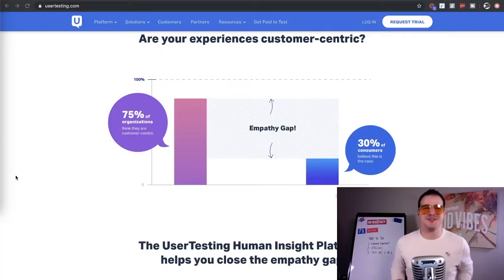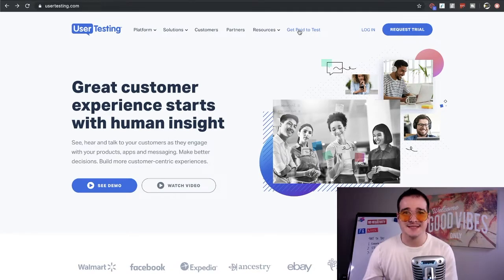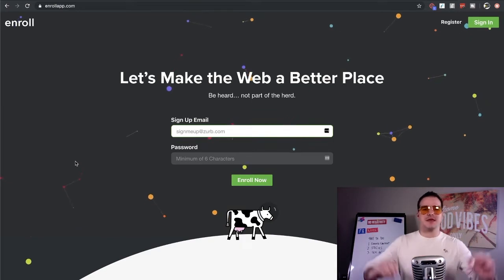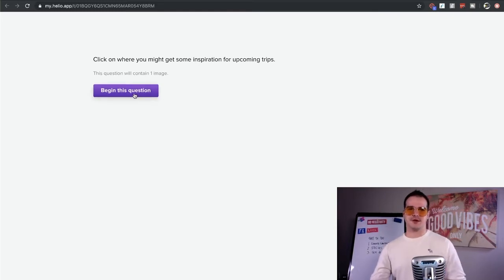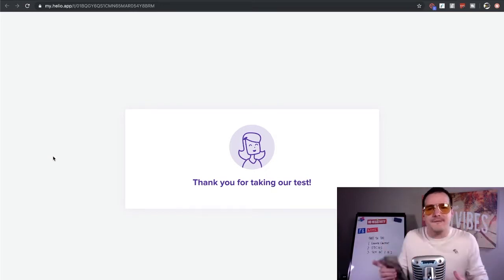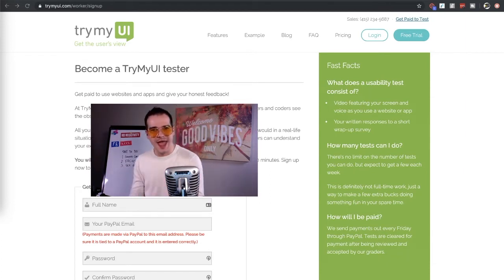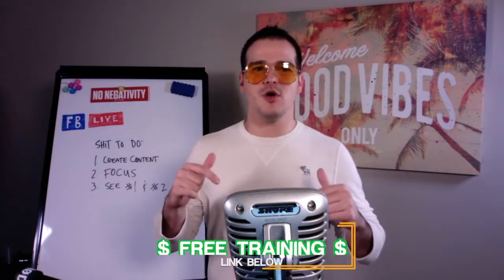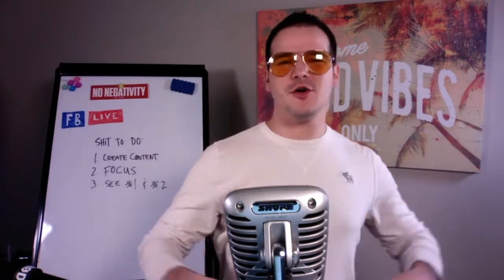How To Make $35 Per Hour Just BY BROWSING Online - Easy 2019 (Make Money Online FAST!)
If you would like to make $35 per hour just browsing the web, then this video is perfect for you!  This is litteraly the best way to make money if you have a lot of time but not a lot of money.

This is also a great way to then use that initial money so that you can invest into bigger and more passive income sources, like Amazon, Dropshipping, or Affiliate Marketing for example.

🧠Join the One Funnel Away Challenge (And Receive My $500 Bonus)

👋If you're new to my channel, my name is Andrew and I’m just a normal guy. I started my journey grinding 60 hours/ week in a corporate sales setting and quickly realized I was miserable. Alarm clocks, bosses, and clients… After 4 years, I had enough and was ready to finally stand up and do something about it. There had to be a better way to make money without having to give up on my goals, dreams and happiness. I spent months searching for a way to make money online so I could stop having to work more hours to make more money. All this led me to one conclusion, create a system that I can set up one time and have it pay me for years to come. Passive income is that key. And this channel is dedicated to all the methods and ideas I wish I knew when I was starting out. "If you don’t learn to make money while you sleep, you will work until the day you die." -Warren Buffet. Cheers